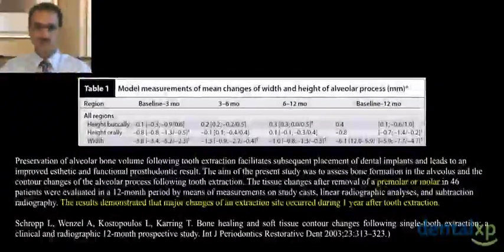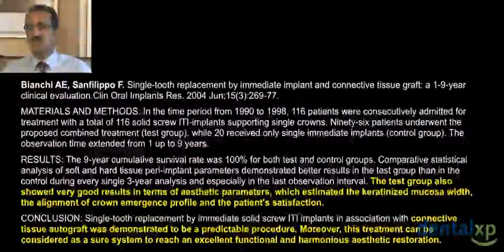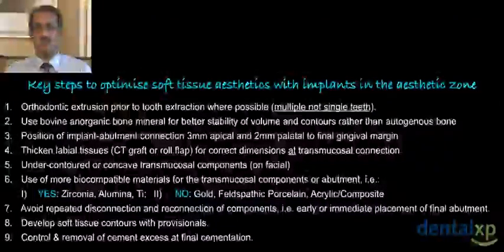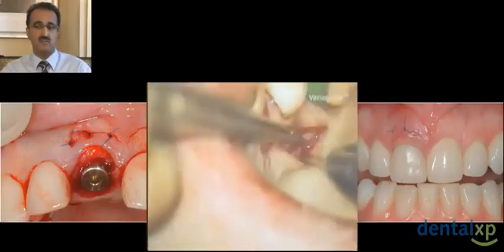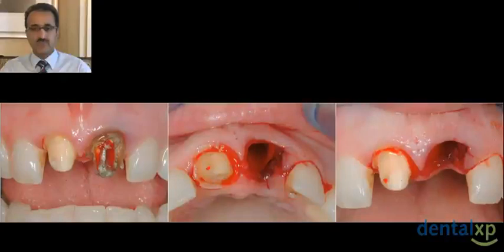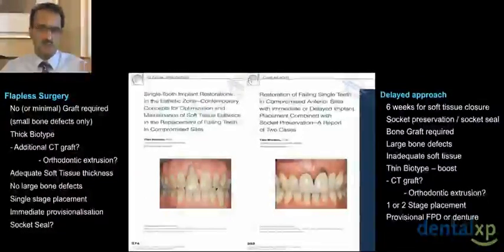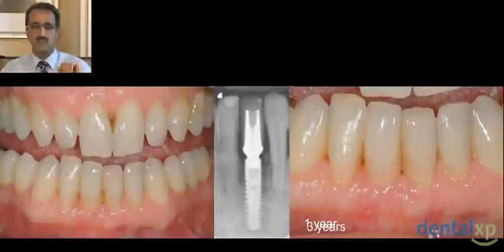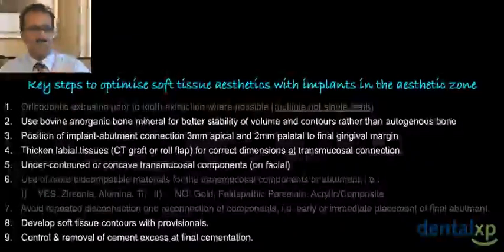Keys to Optimizing Soft Tissue Esthetics in Implant Therapy | Part 1